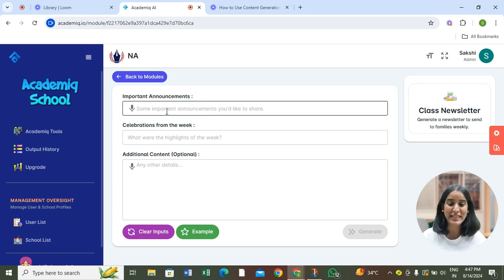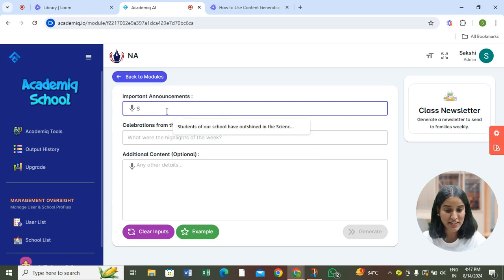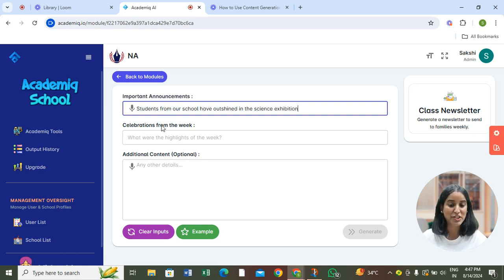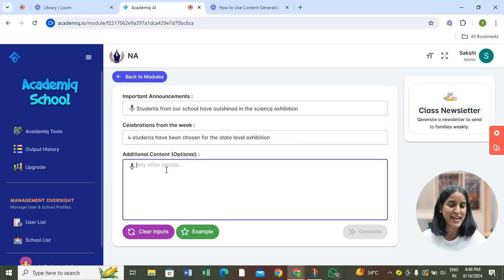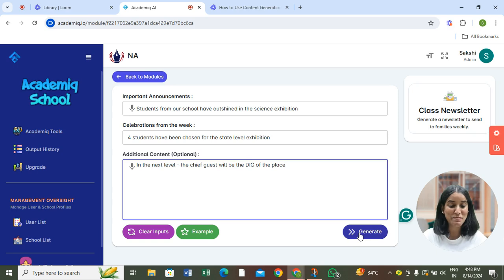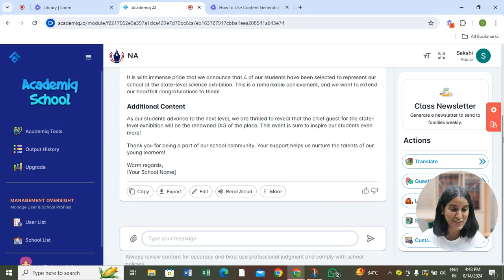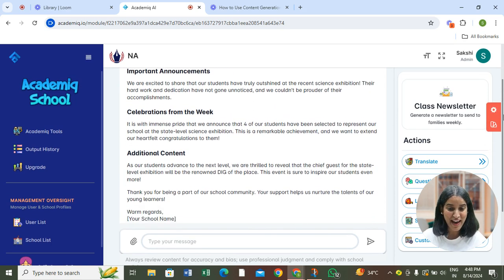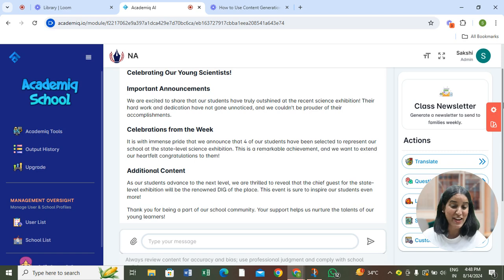Class Newsletter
"Streamline Parent Communication with Our Class Newsletter Tool | Step-by-Step Guide"
In this video, learn how to efficiently create and send weekly class newsletters to students' families using our easy-to-use tool. I’ll show you how to input announcements, highlight weekly celebrations, and organize content for polished, effective updates. Watch now to simplify your parent communication!